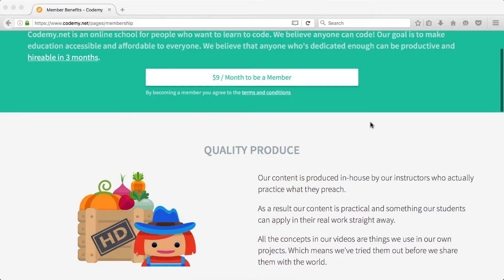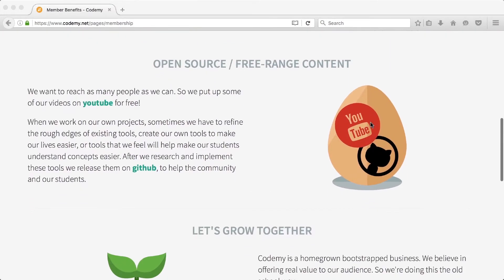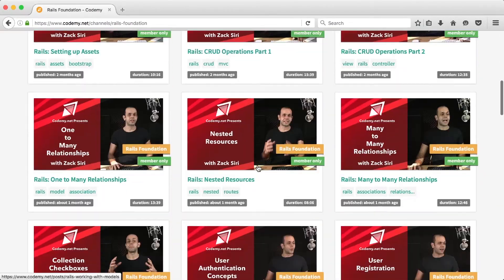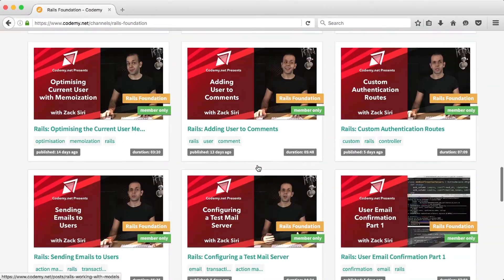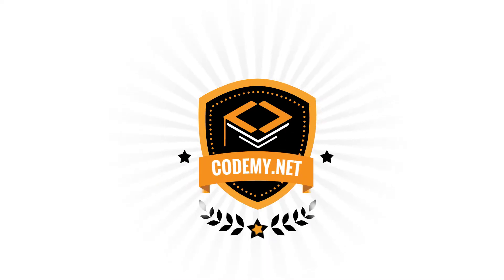Rails: Philosophy on Testing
In the Rails Foundation series we are starting to get into testing. I wanted to take this opportunity to express my views on it.